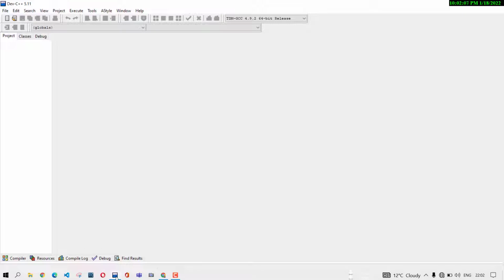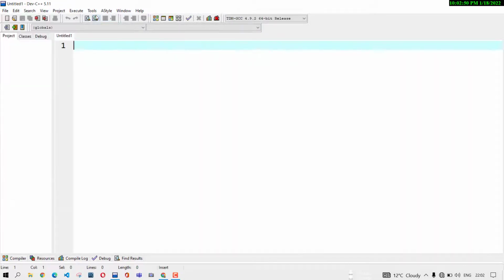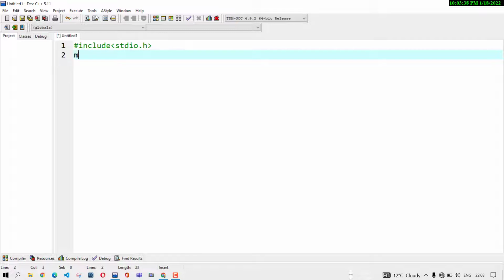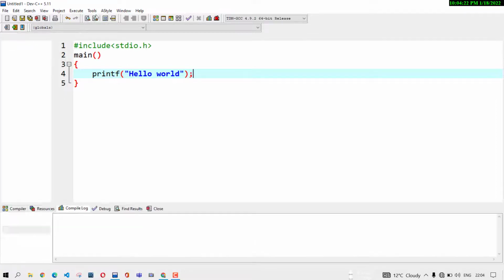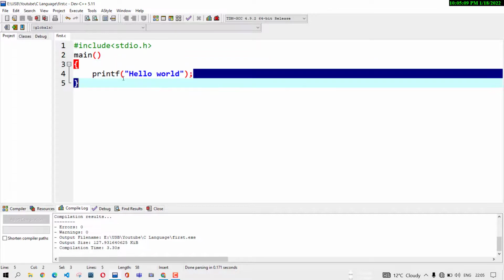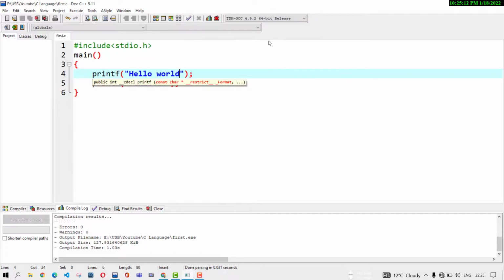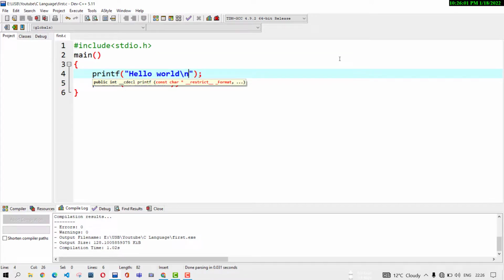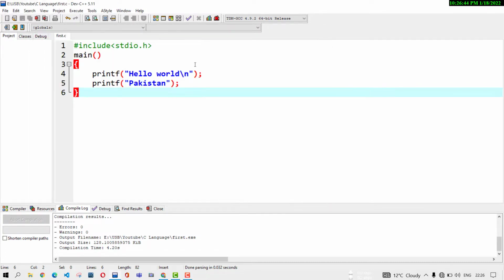C Program to print "Hello world" | My First Program in C language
C Program full Course in (English / Urdu / Hindu)

Dont forget to tag our channel